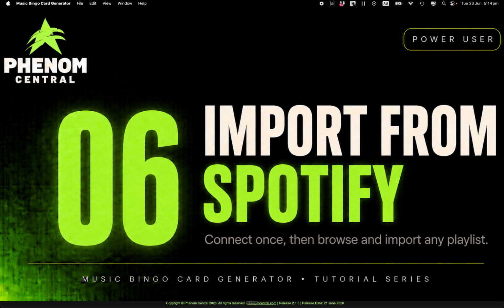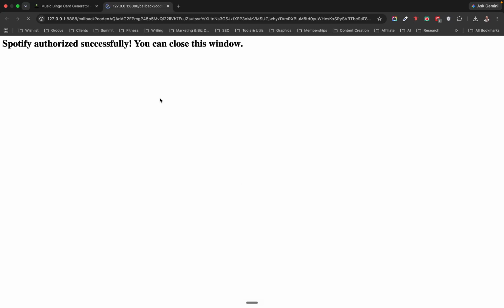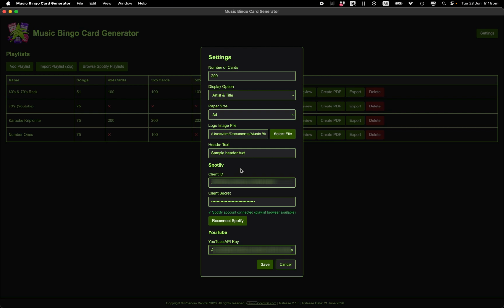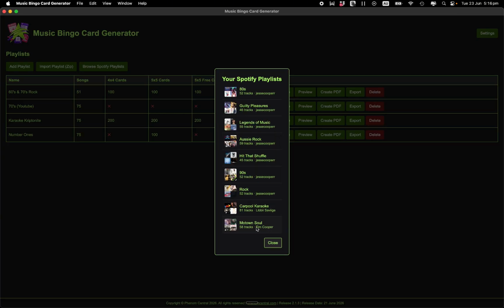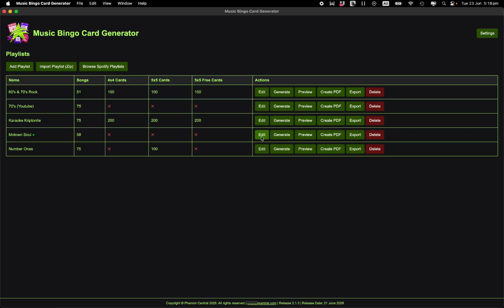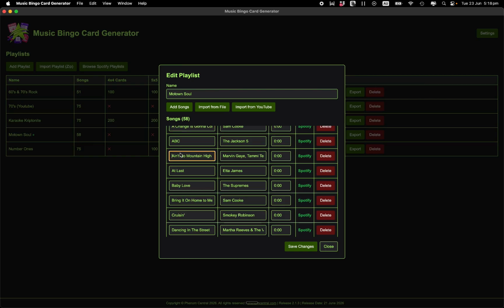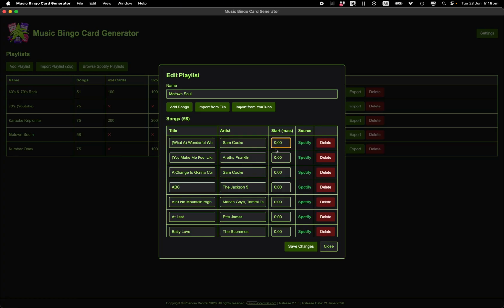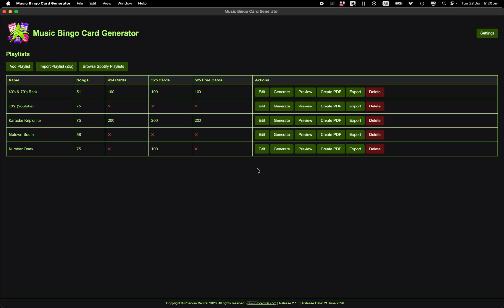Music Bingo Card Generator | Connect Spotify and Import Any Playlist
Connect Spotify to the Music Bingo Card Generator and import any playlist with cover art in a couple of clicks. Picks up right where the Spotify setup video left off.

Then we browse playlists visually (cover art, owner names, track counts), click one, and import it, with the Spotify badge appearing in your table.

Requires a Spotify developer app (see the previous video) and a Premium account.

🎵 MUSIC BINGO CARD GENERATOR

Turn any playlist into unique, print-ready bingo cards. Import from Spotify, YouTube or a text file, generate unique cards, and print them two-per-page with a built-in cut line.